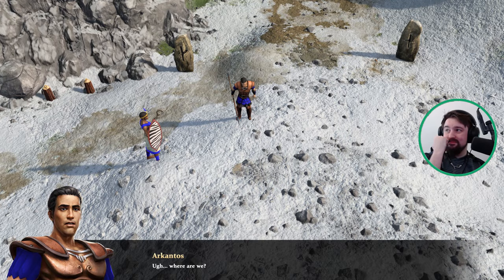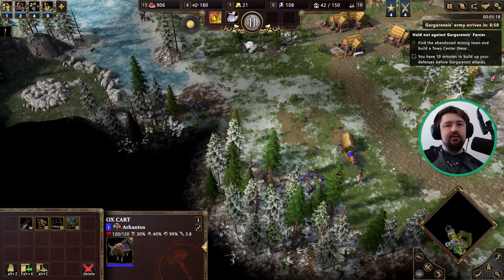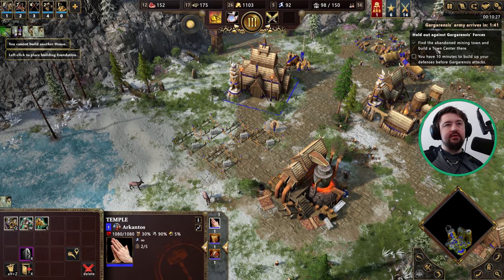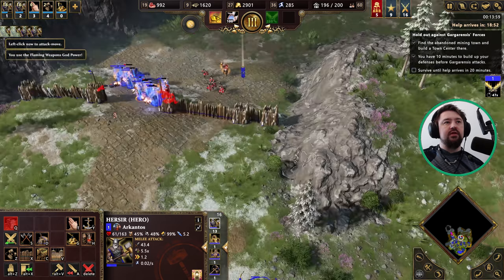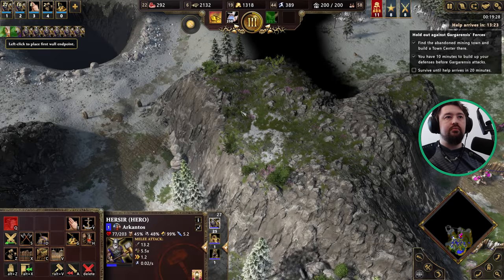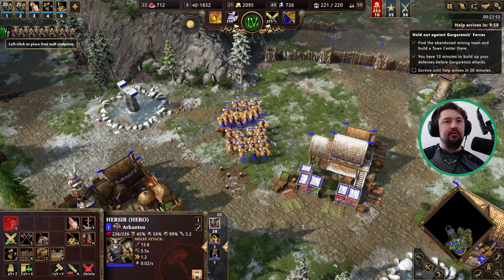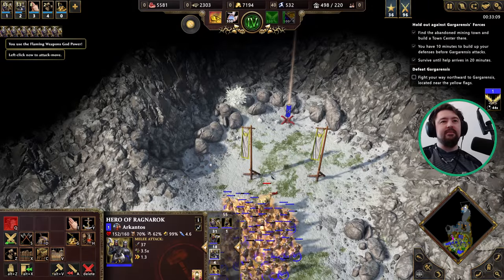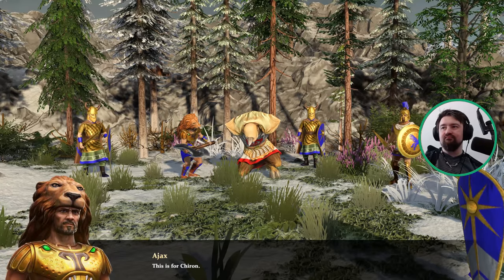Age of Mythology Retold | Titan Campaign Gameplay Walkthrough 30 - All is Not Lost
CHAPTERS:
(0:00) intro
(0:53) lets play
(33:45) outro